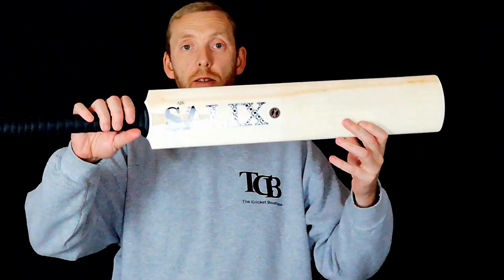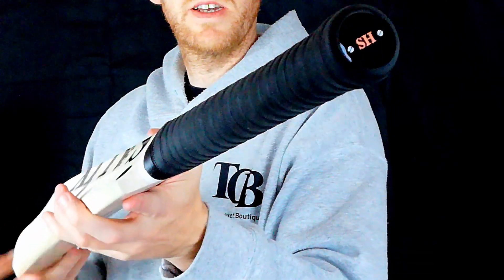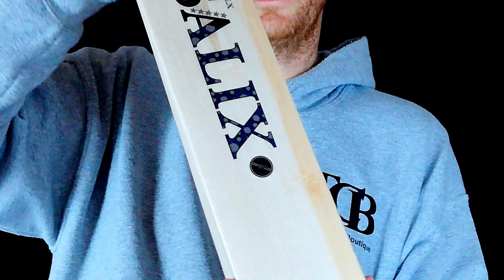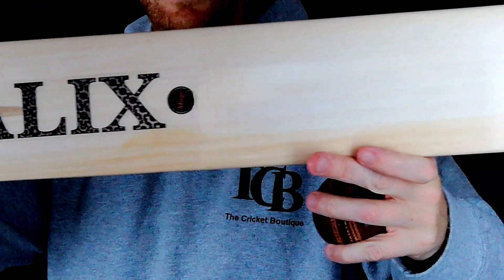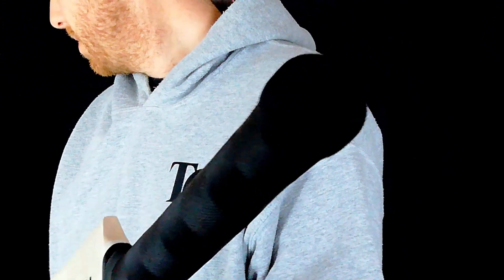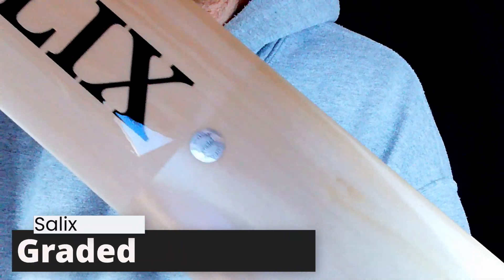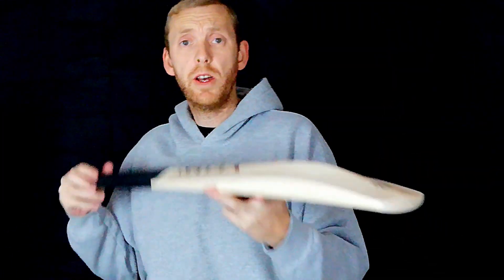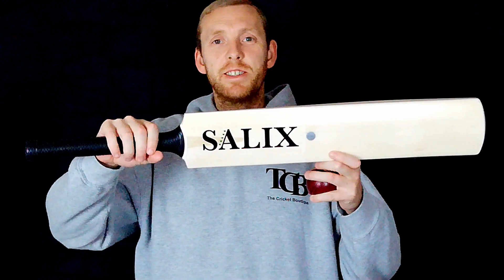2020 Salix Cricket Bats Review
Thanks